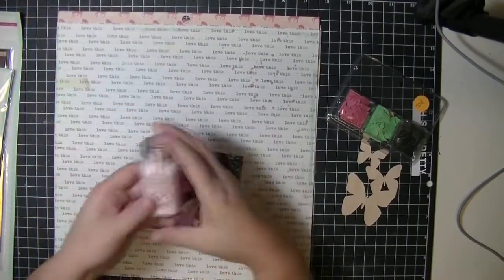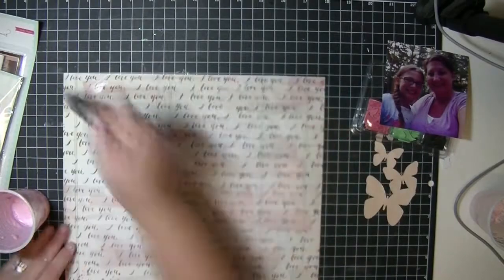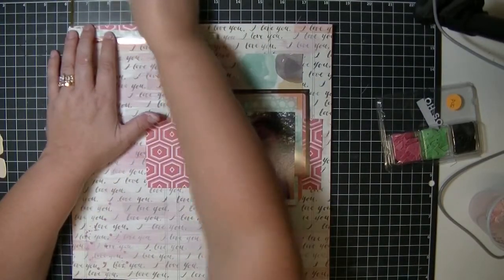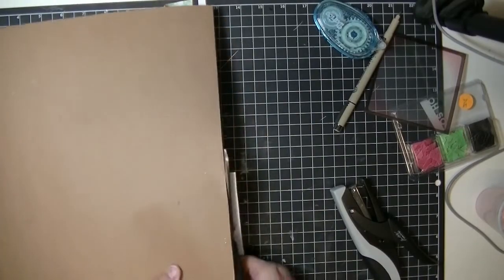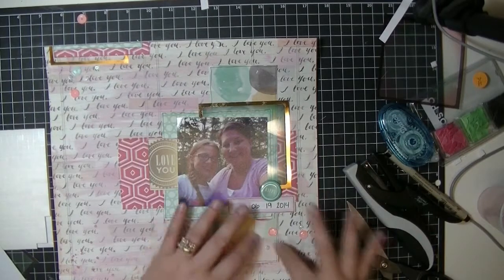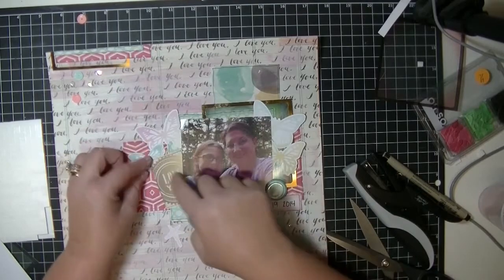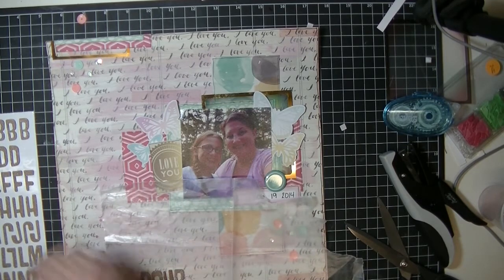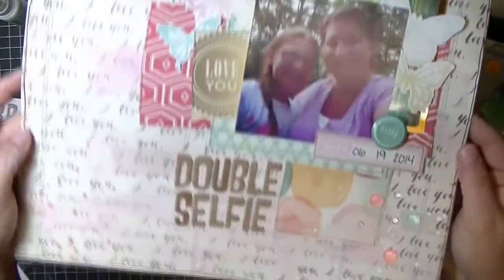Process Video #1 Double Selfie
Hi everyone I am sooooo very very excited to share with you my very first scrapbook process video!!!  Thanks for stopping by and I hope you enjoy it.

I am using Milk Powder for that light pink look.  There were no directions on the bottle and I made it a little to thin.

1:47  I hope that everyone can learn from my mistake.  I didn't want to edit it from the video because I thought it was a learning experience.  :)  I did love how it turned out the second time.

Most of my paper that I'm using is Maggie Holmes by Crate Paper.  The wood veneer butterfly is from scraptastic club and can be found

3:20 The photo overlay I used is from Maggie Holmes as well.

13:36  I used my Mr. Huey spray mist.

13:50  My end result.  I hope you guys liked it.  Thanks for watching